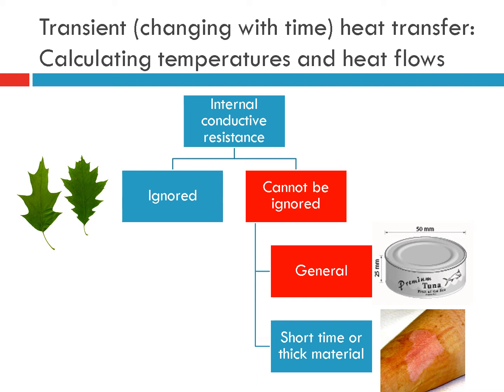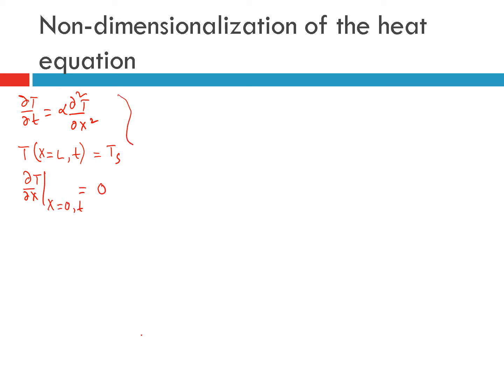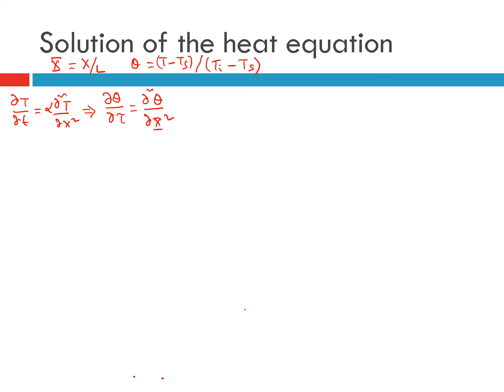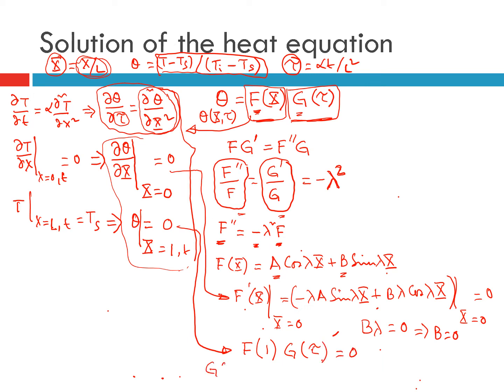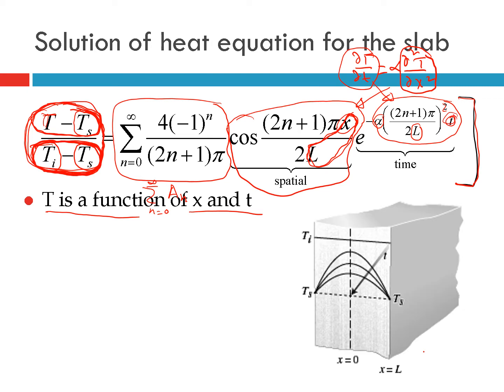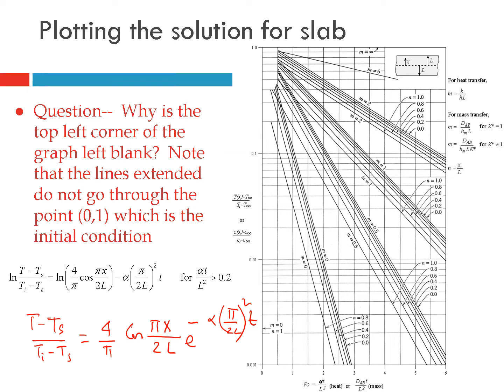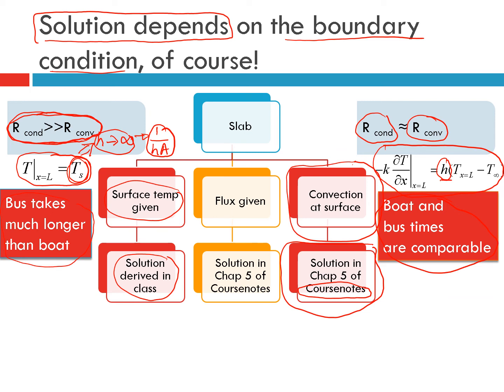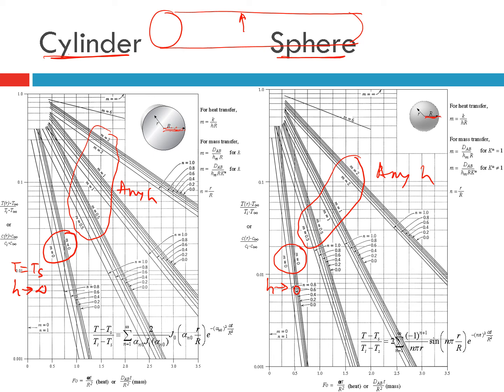Chapter 05: Unsteady-state Heat Transfer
Unsteady-state heat transfer in a biological and environmental context. Used in the course BEE 3500 at Cornell University. Feel free to provide feedback.